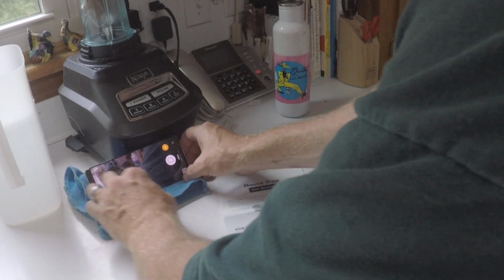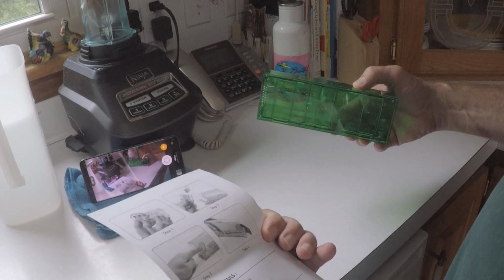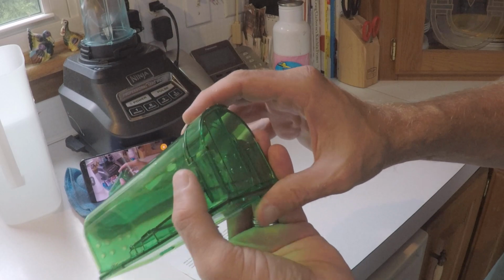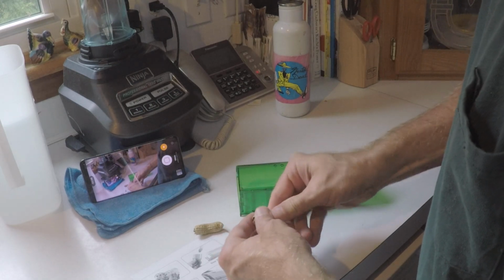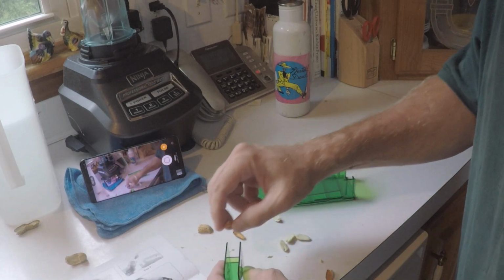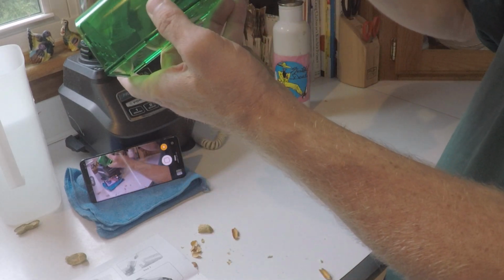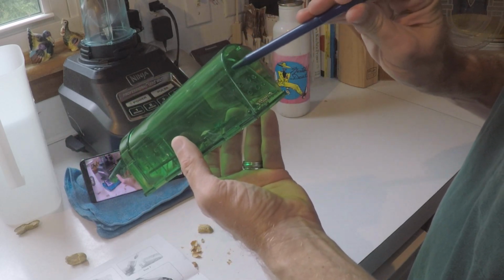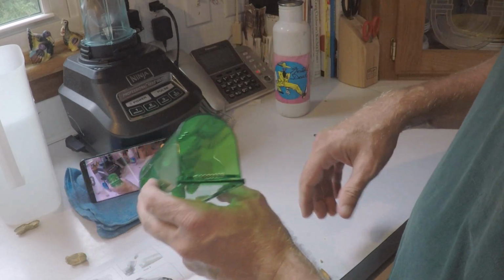No kill mouse trap. Getting started.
I bought a pair of no kill mouse traps from Amazon a few days ago for $13. Today I'm going to put them to work. Let's see how it goes.